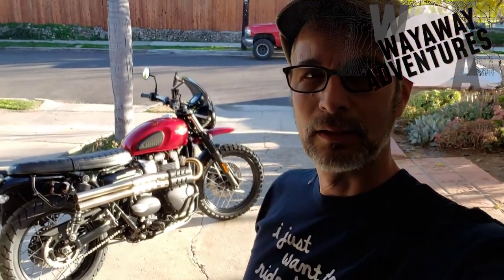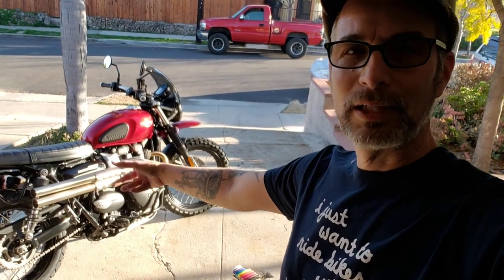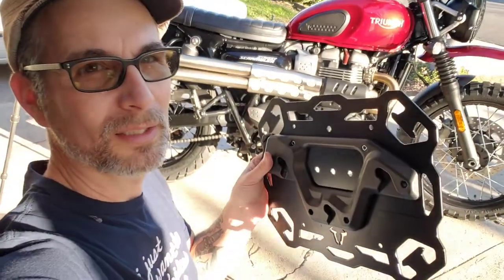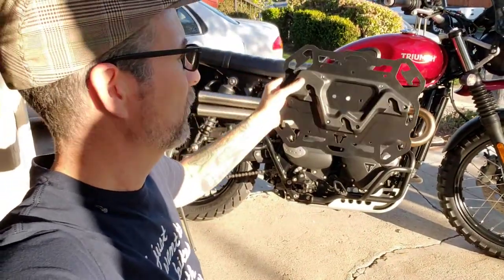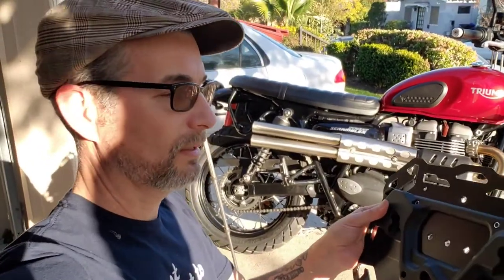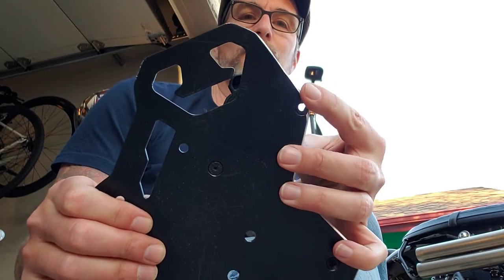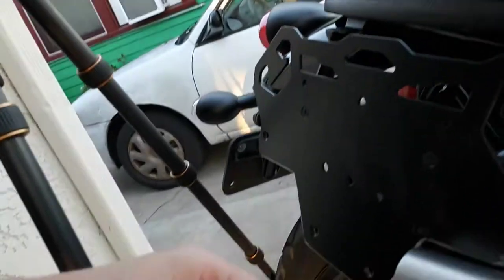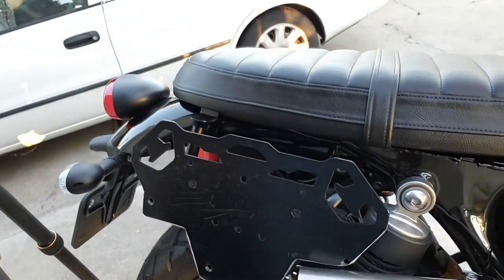WAYAWAY ADVENTURES SHORTS - Cutting a SW-MOTECH Universal Side Plate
In this SHORT, I will be cutting down an SW-MOTECH Universal Side Plate For SLC Side Carrier. The Street Scrambler was never setup to carry anything on the right hand side, but because I'm kinda stubborn, I'm changing that!

The British Customs Shotgun Slip-on pipes make this possible.